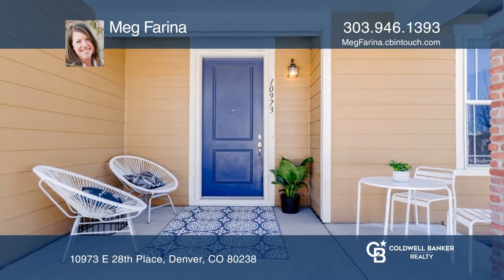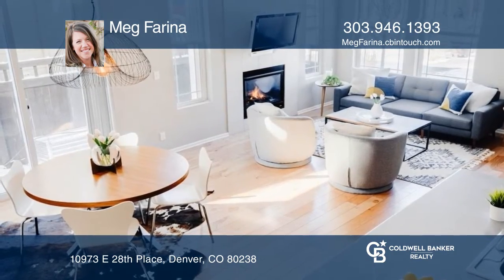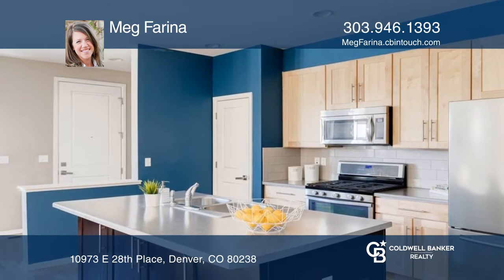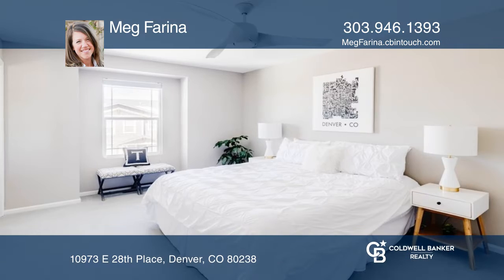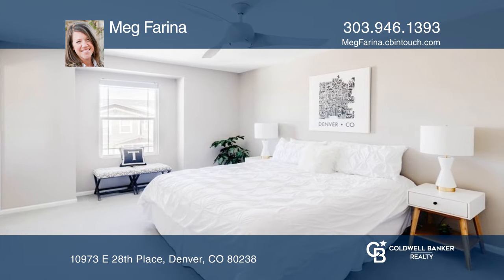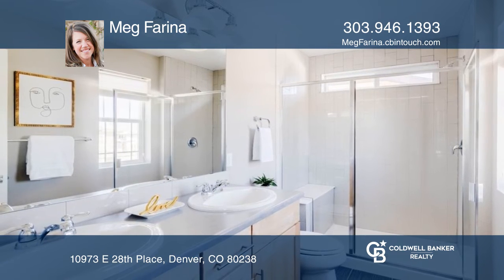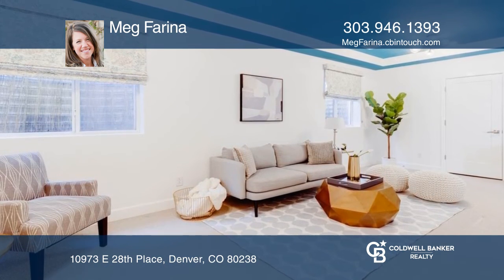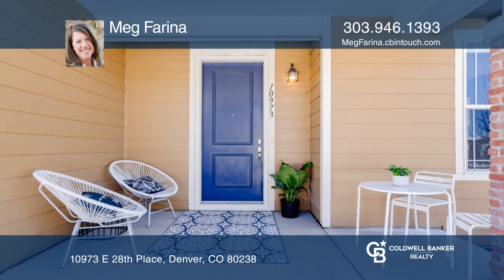Meg Farina presents 10973 E 28th Place Denver, CO | ColdwellBankerHomes.com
10973 E 28th Place, Denver, CO

Move-in-ready paired home faces southwest on a welcoming courtyard. This smart, open floor plan features blonde engineered hardwoods throughout the main level, tiled floor to ceiling fireplace with TV and mount included, proper entryways and an updated powder bath. Enjoy the double kitchen island wi